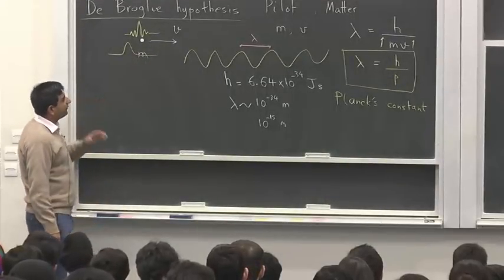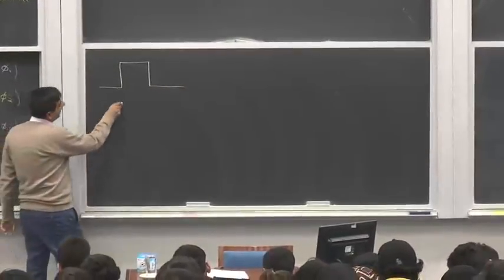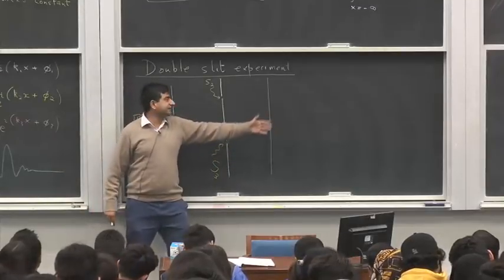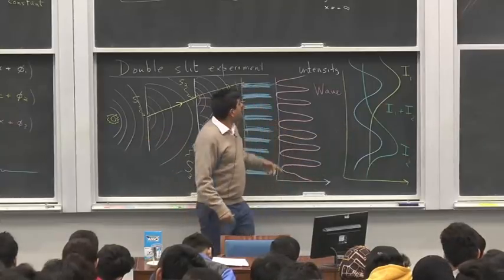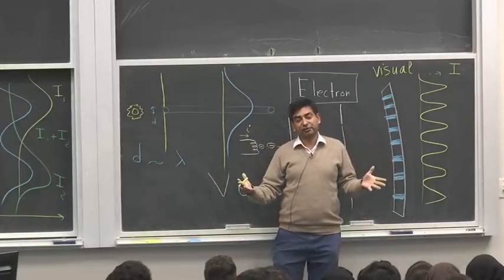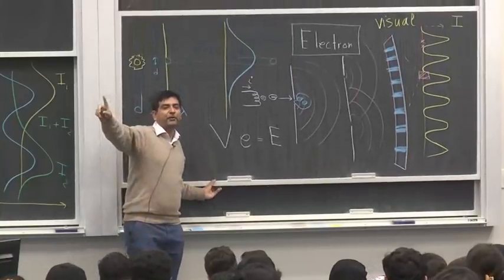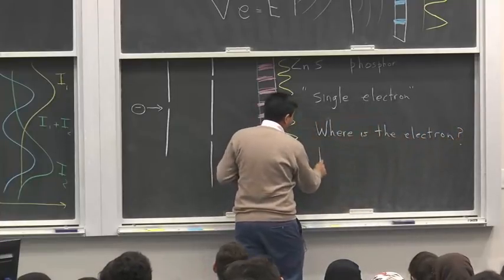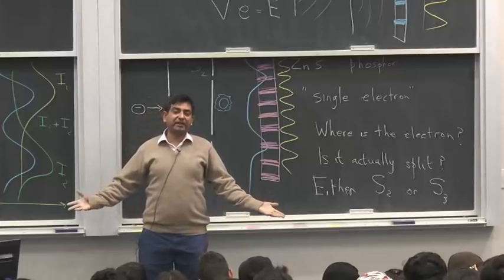Modern Physics (2018) - Lecture 3 - de Broglie hypothesis